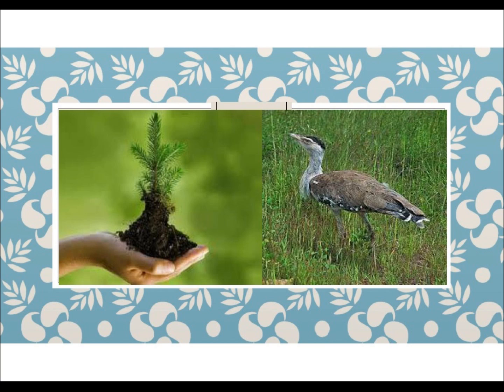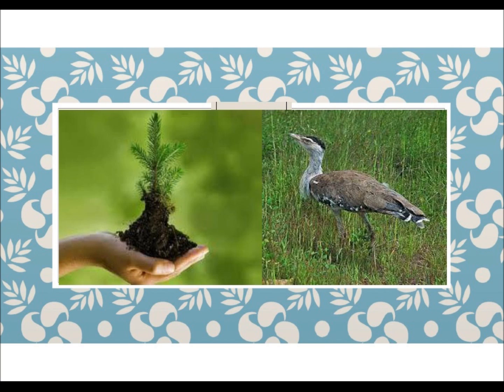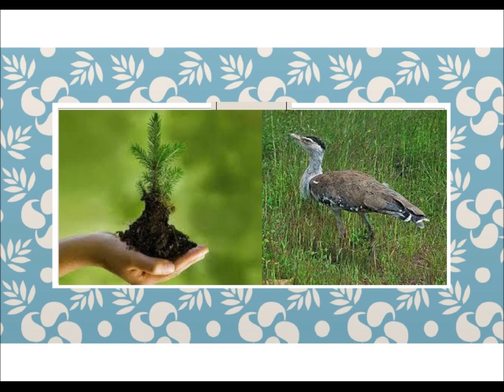how to read enviroment for upsc lecture 1